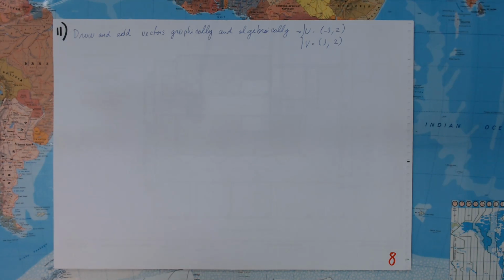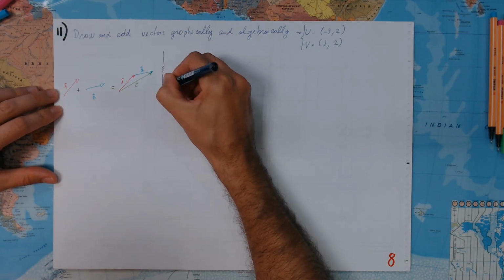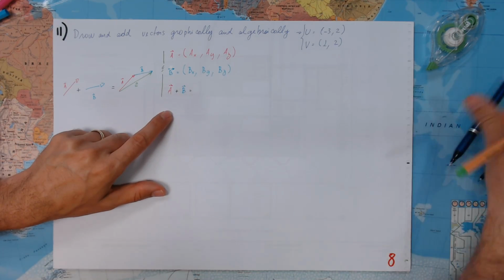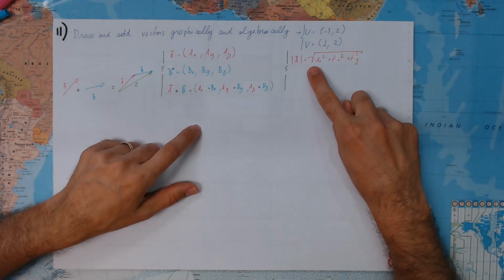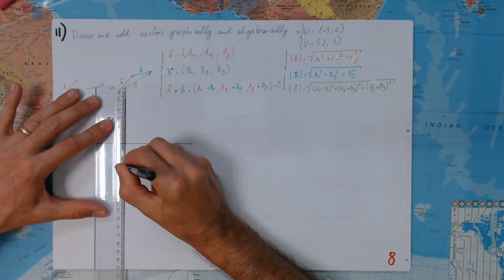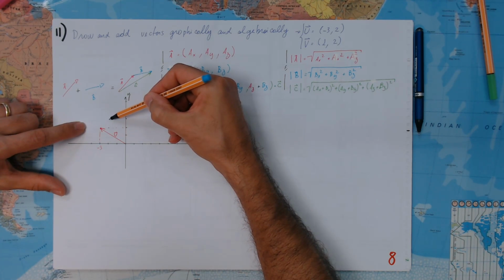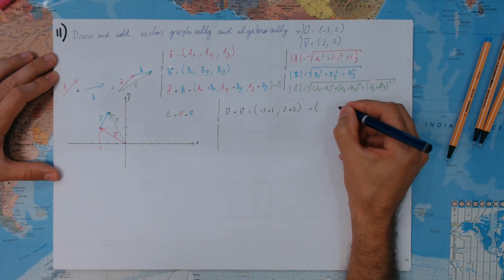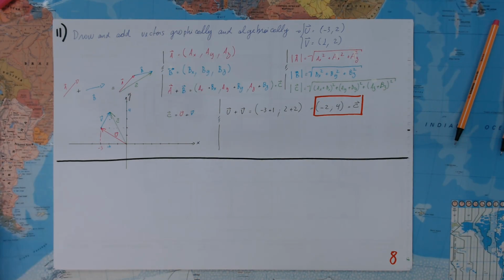11) Draw and add vectors graphically and algebraically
11) Draw and add vectors graphically and algebraically

U=(-3,2)
V=(1,2)